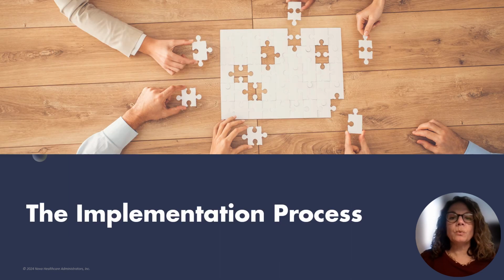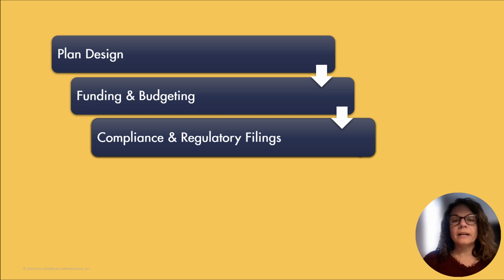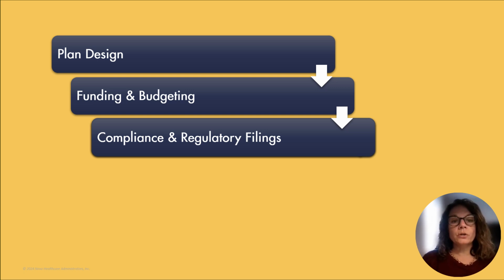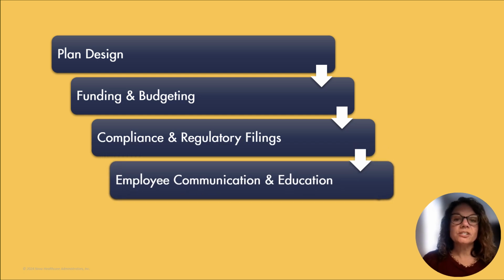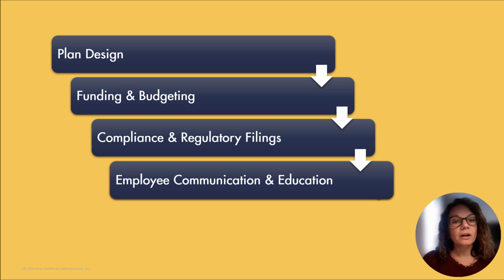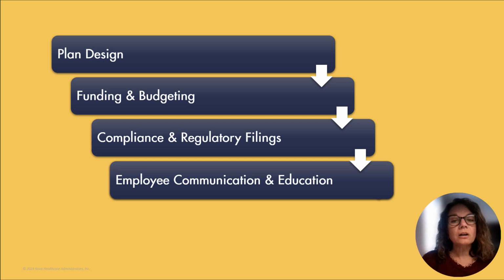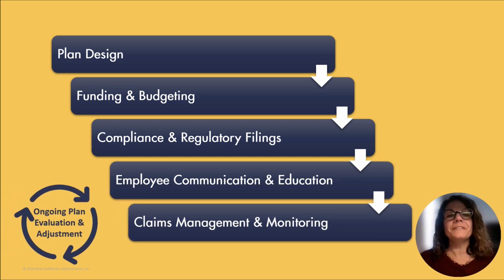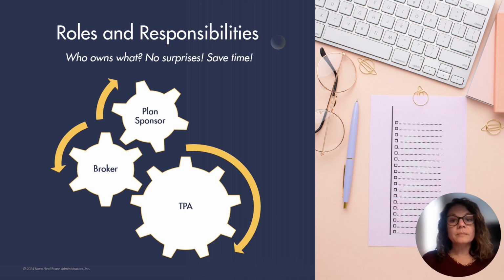Implementing a Self-Funded Health Plan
Transitioning from a fully insured health plan to a self-funded arrangement can be a game changer. This shift allows employers to take control of their health care costs, offering the potential for significant savings and greater flexibility in plan design. Watch this video to understand how transitioning to self-funding can be simplified by addressing concerns, highlighting benefits, and emphasizing the importance of clear documentation and streamlined processes.

Interested in learning more?  See what’s possible in a self-funded arrangement